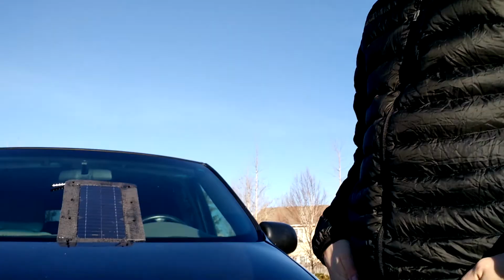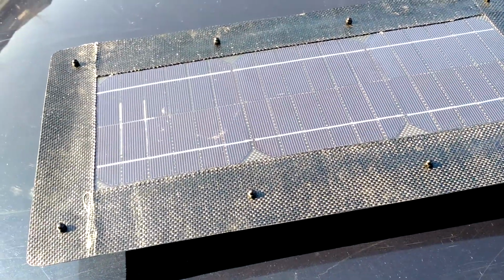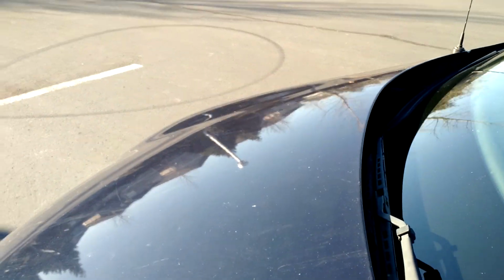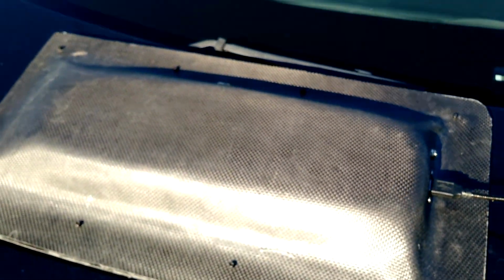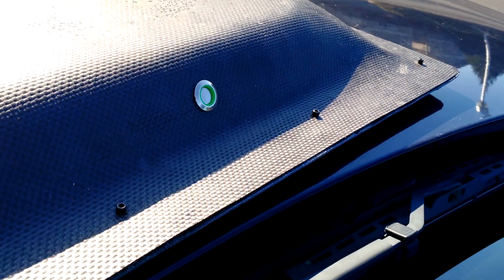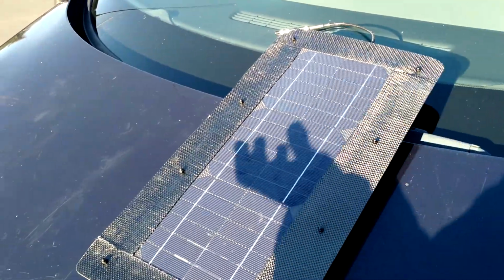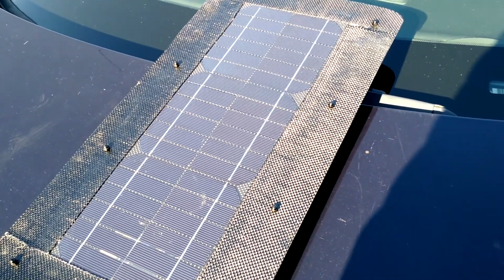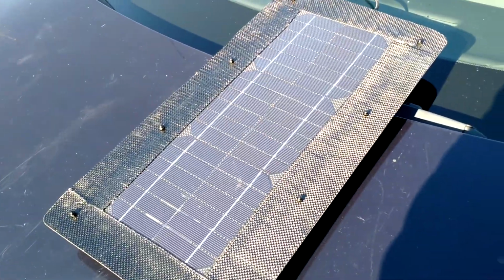Superpanel - portable backpacking solar panel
Its almost done